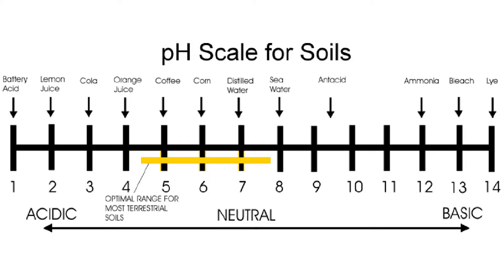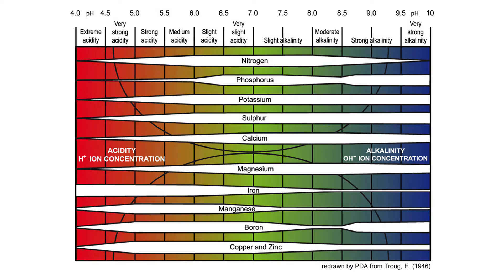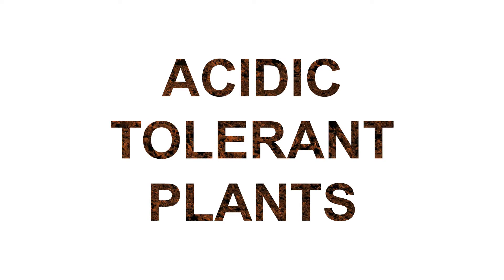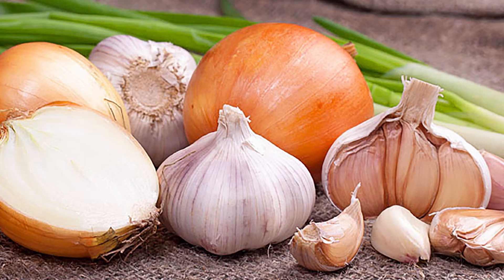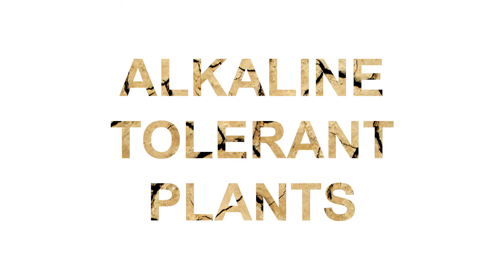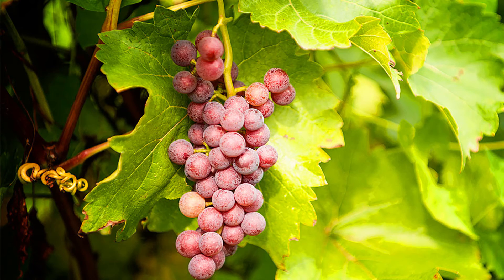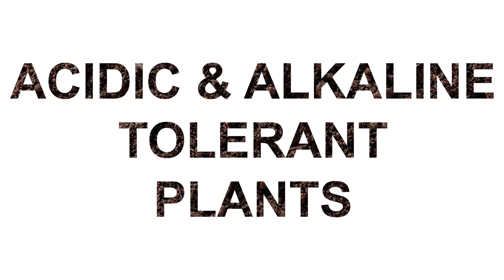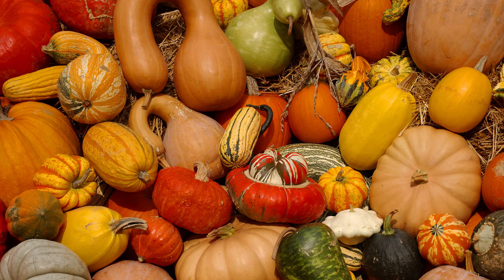How To Test Soil pH Levels | DIY Soil pH Test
How To Test Soil pH Levels. How to make your own DIY Soil pH Test. Vegan gardening.

Those Vegan Bitches are bringing you fresh content 7 days a week!